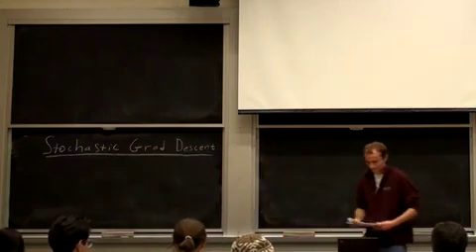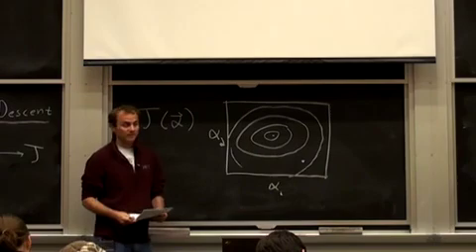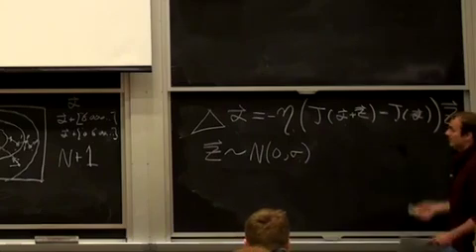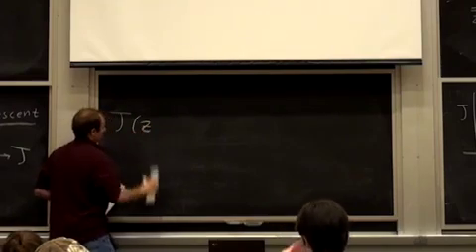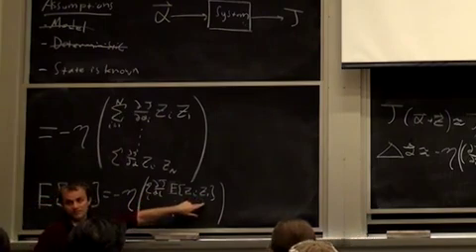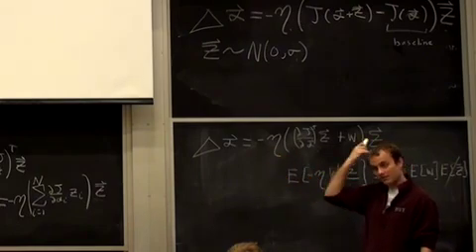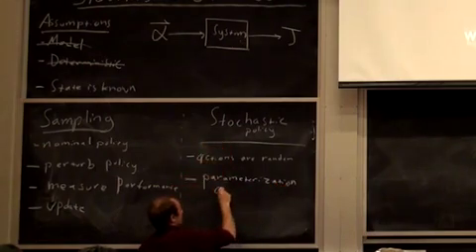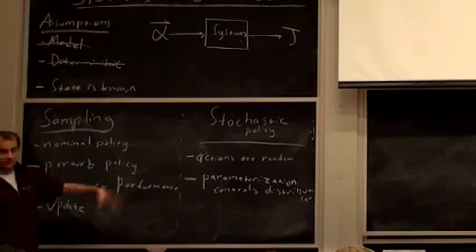Underactuated Robotics - MIT - 17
Lecture 17: Stochastic Gradient Descent

Topics covered: Stochastic gradient descent

Instructors: John W. Roberts